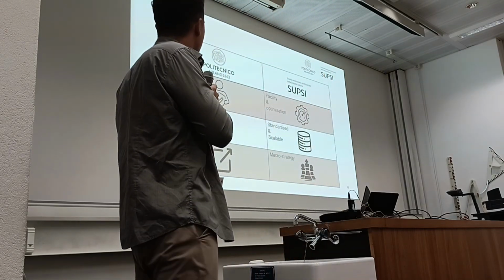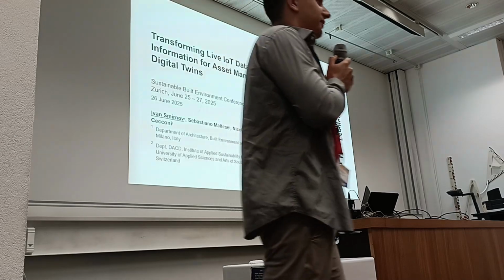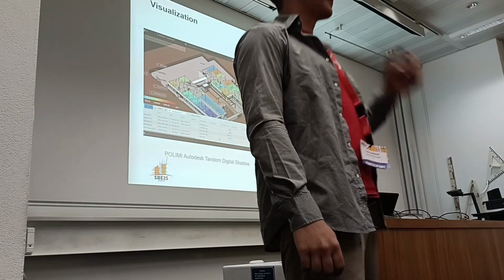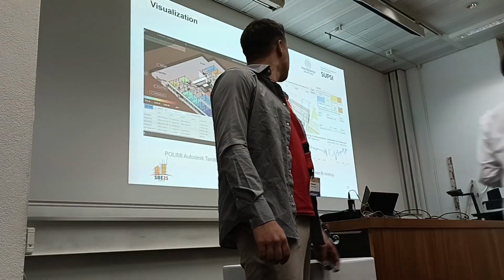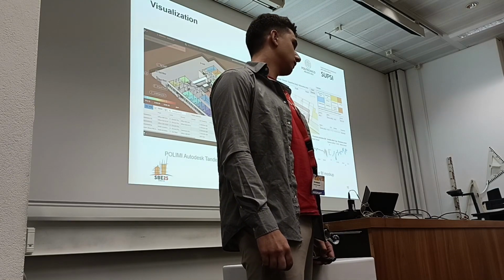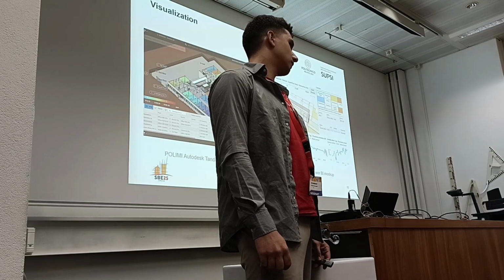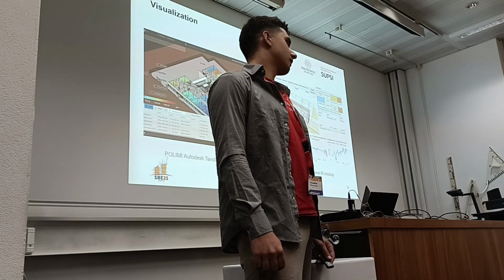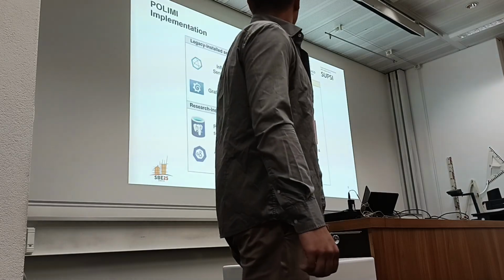Transforming Live IoT Data into Actionable Information for Asset Management via Digital Twins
Presentation in ETH (Zurich) for Sustainable Built Environment Conference.

The paper was written collaboratively between Politecnico di Milano and University of Applied Sciences and Arts of Southern Switzerland - SUPSI.

The title is long and confusing but the basic idea is simple: how to build a Digital Twin for your asset from whatever set of sensors you already have or are about to get

Presenter and 1st author is Ivan Smirnov, PhD Researcher at Politecnico di Milano.